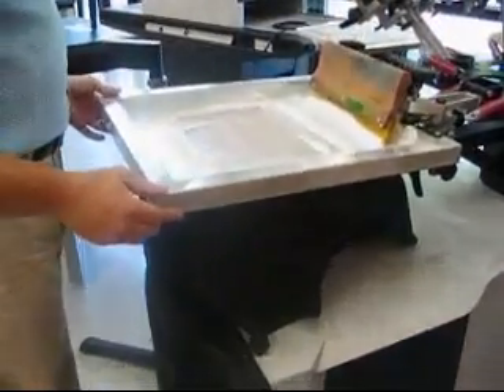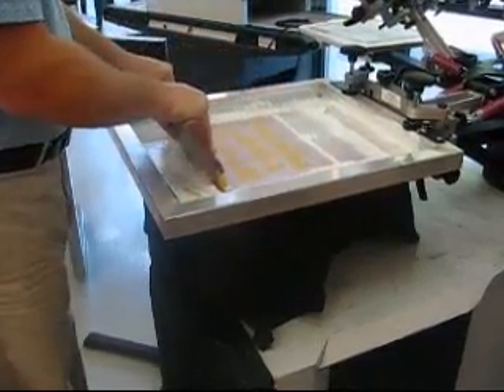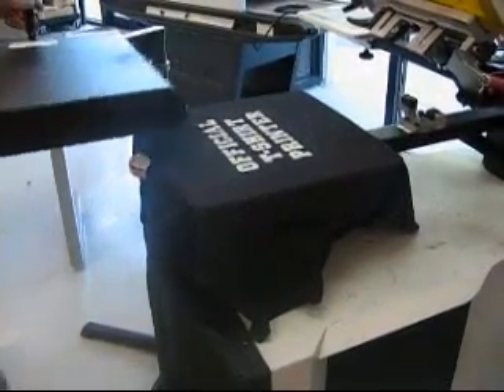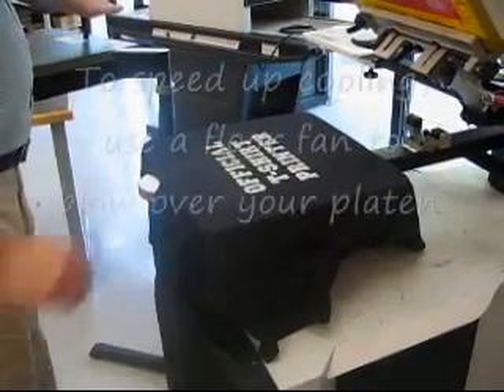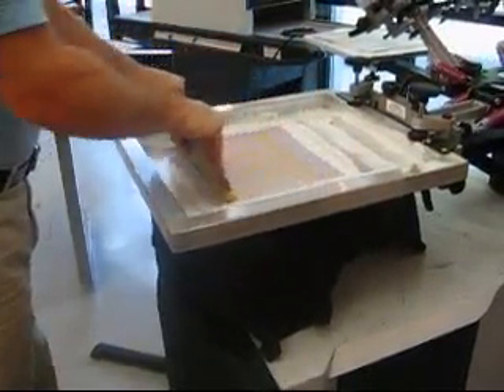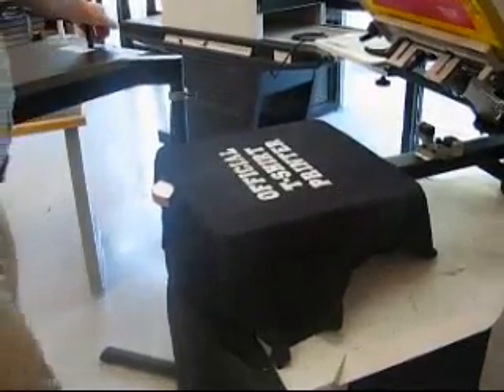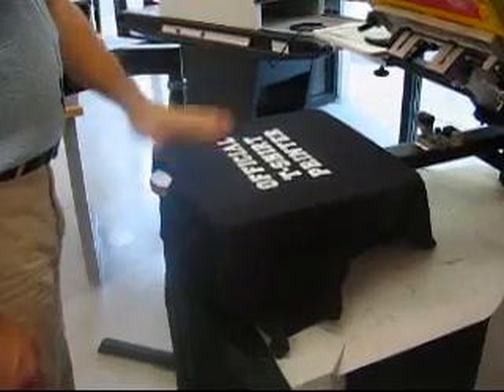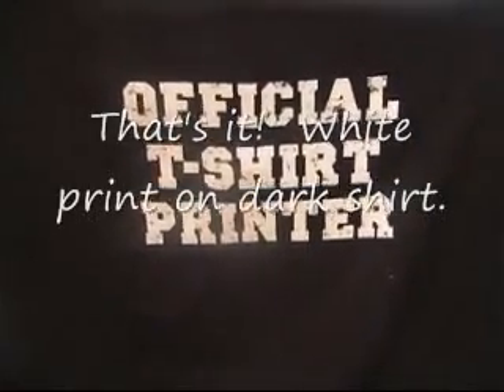How To Print White Ink On Dark T Shirt